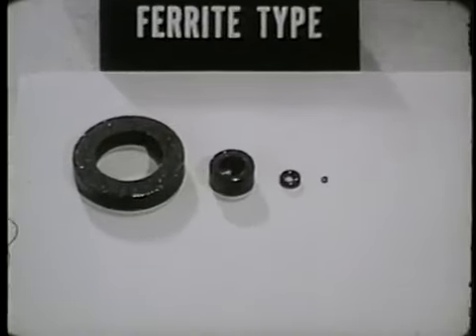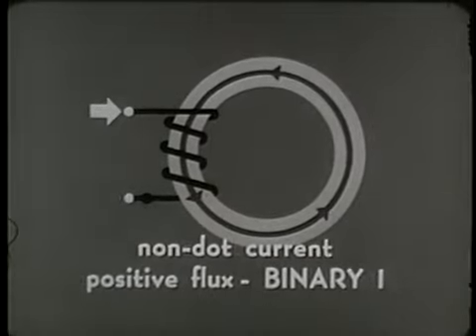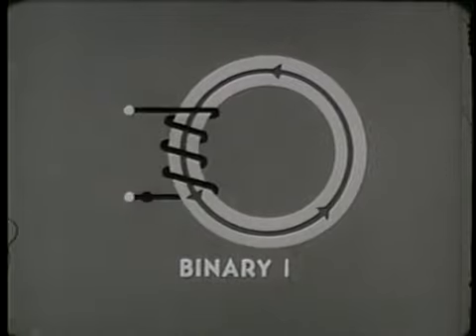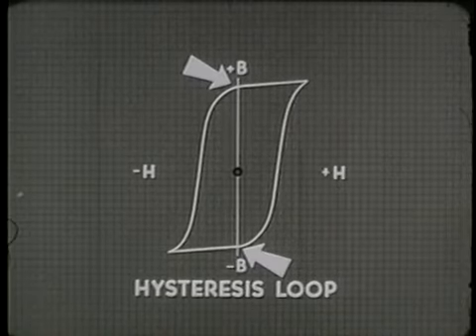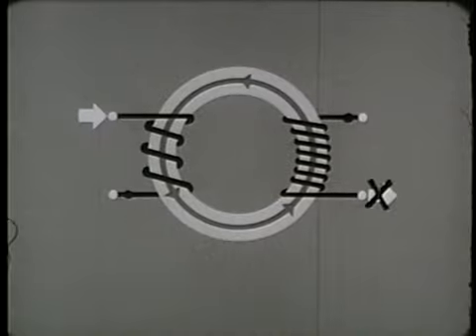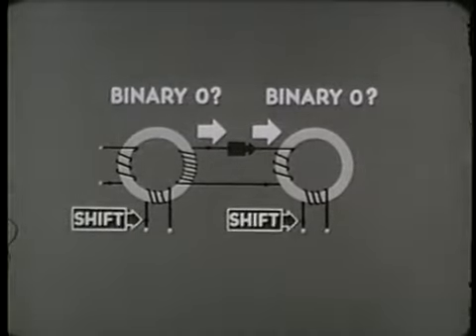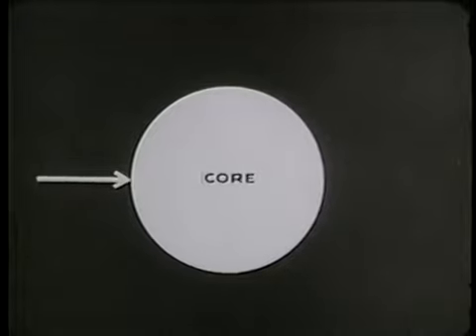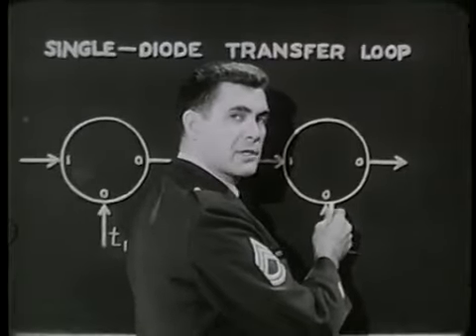Magnetic Cores | Part 1-Properties